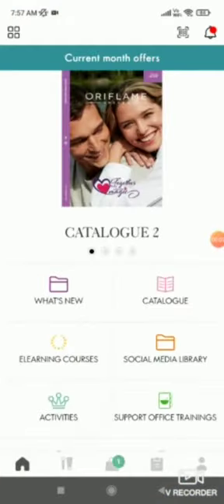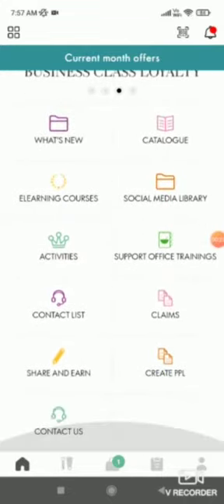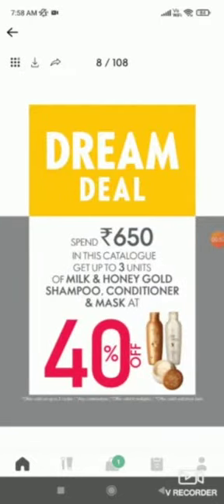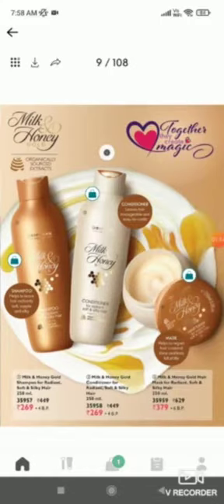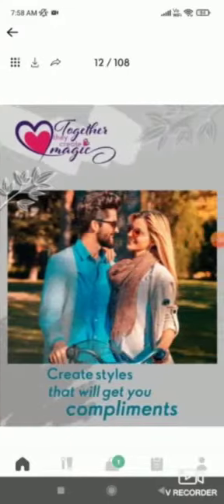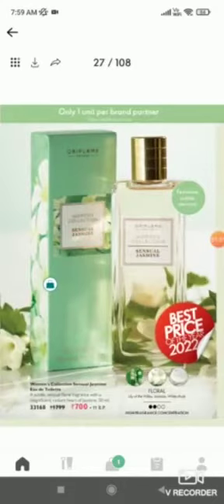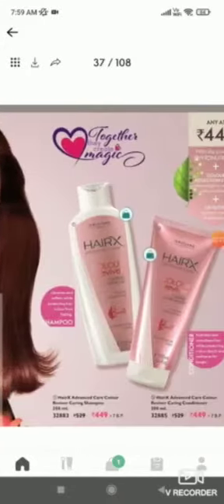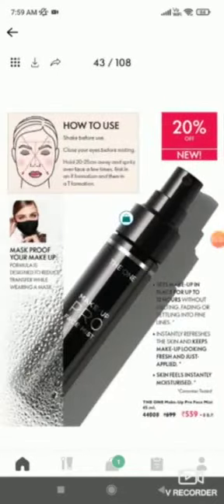catalogue chat of February 2022